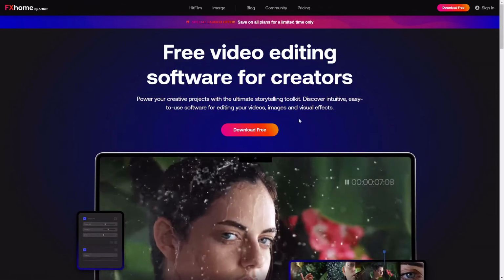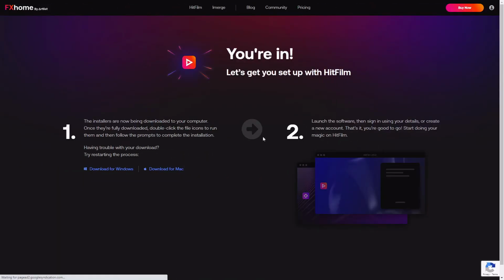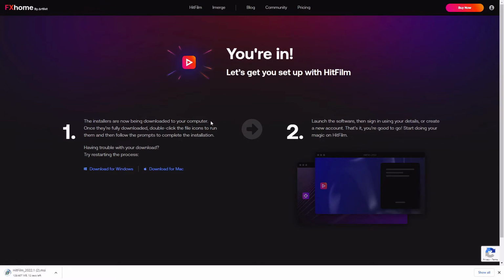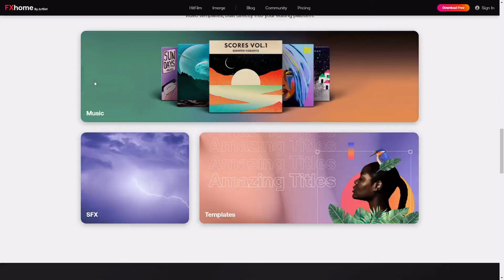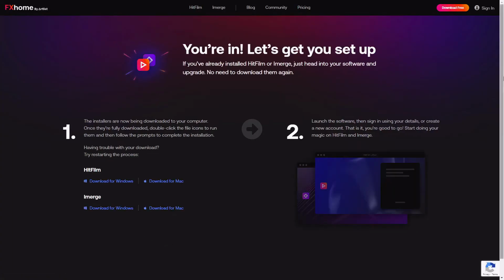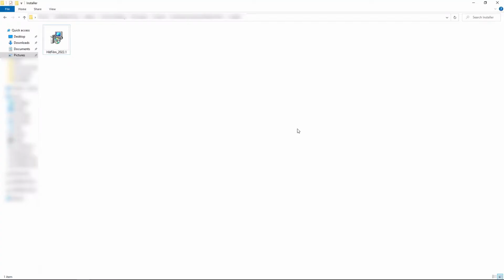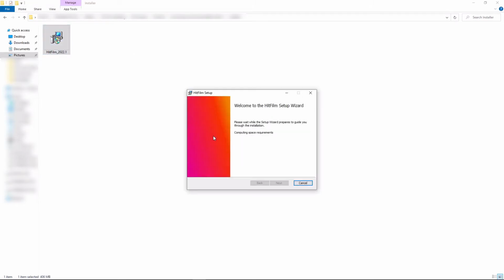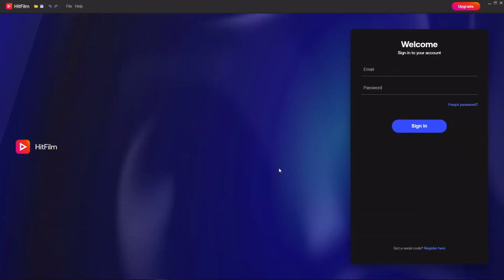How to ACTIVATE and INSTALL HitFilm Free in 2023 | HitFilm Free Tutorial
In today's Hitfilm tutorial, I show you how to download, install and activate Hitfilm Free (specifically version 2022.1). I decided to make this tutorial after seeing some questions on the FXhome user forum and the FXhome discord server and thought I'd put this together to answer a couple of questions.

TIMESTAMPS ⏰

00:00 - Intro
00:10 - Download
00:50 - Where do I find the Hitfilm installer?
01:13 - How do I install it?
01:21 - How do I activate it?
01:34 - Outro